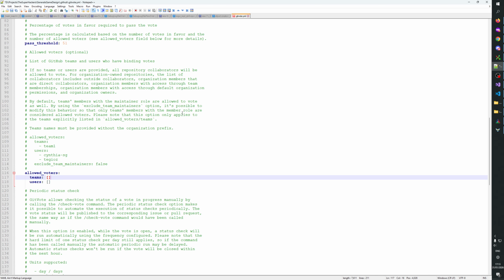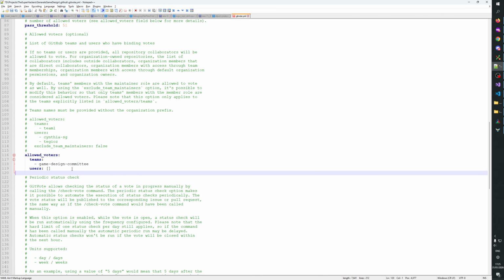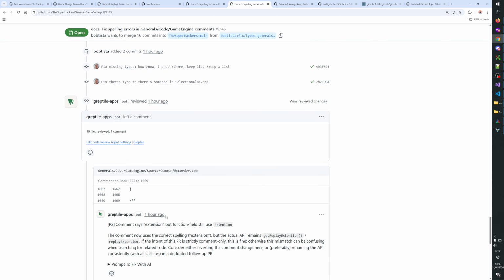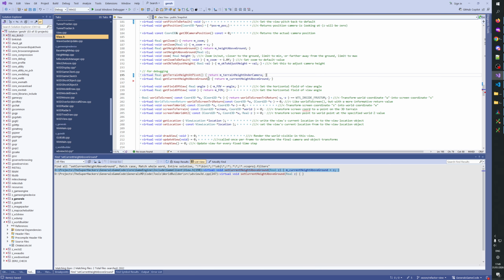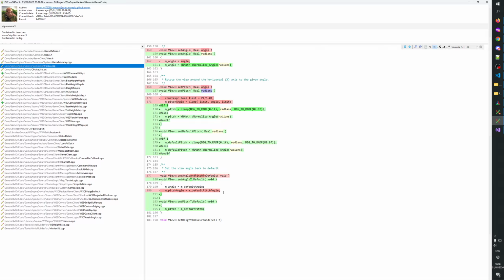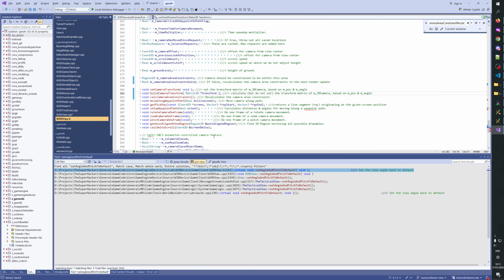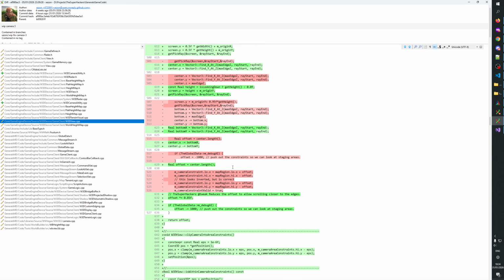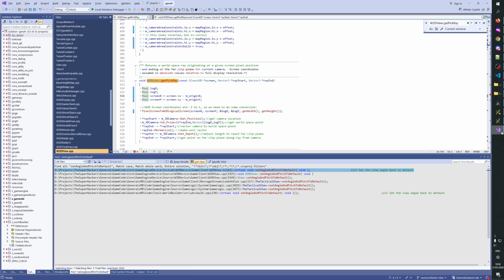Let's fix Generals Zero Hour 1207 - Test Committee Vote in GitHub, break off misc Camera fixes 2